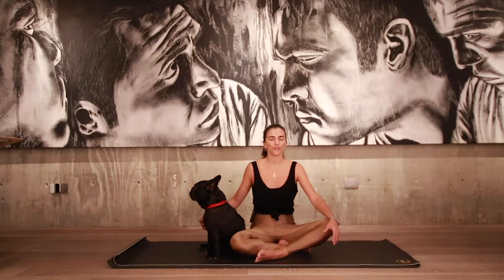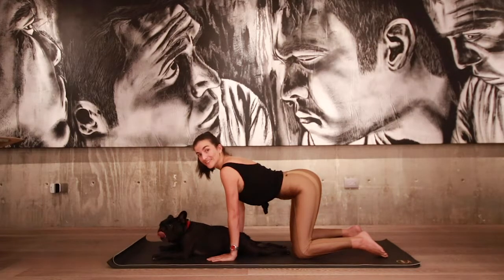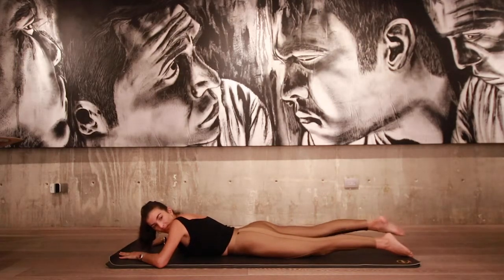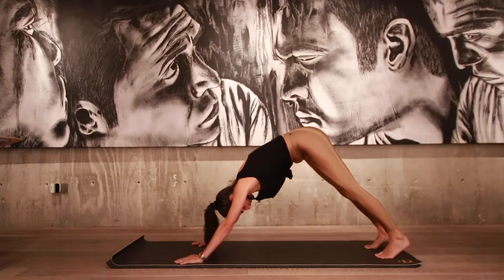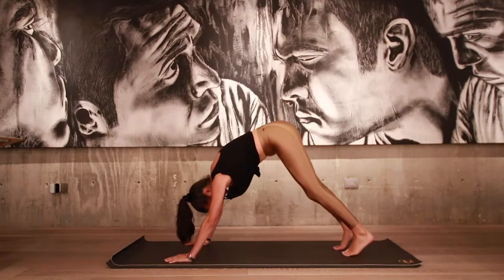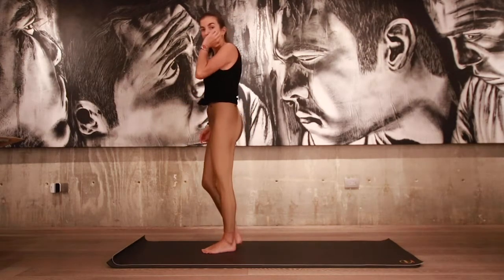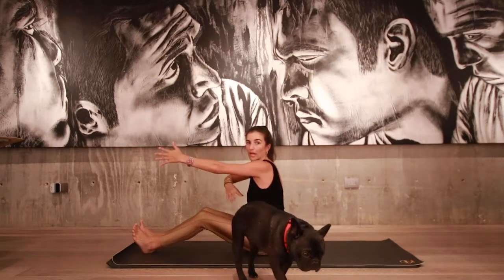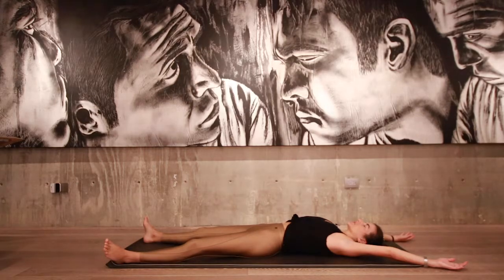Express: Breathwork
Take some time to connect to your body and reduce stress by bringing awareness through breath and movement. In times of stress it is important to remember to step back and take into account what we are feeling both physically and mentally, to take a breath. In this 30 minute mat pilates class we bring awareness and intention to our breath and through breath find more precise and deliberate movements that connect body and mind so it all flows as one.